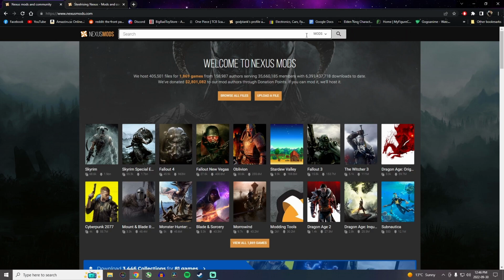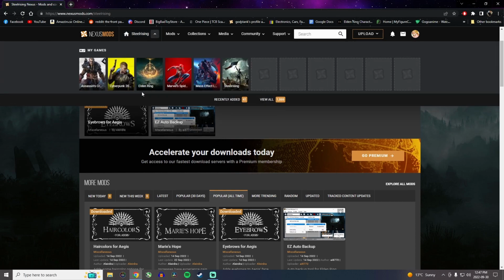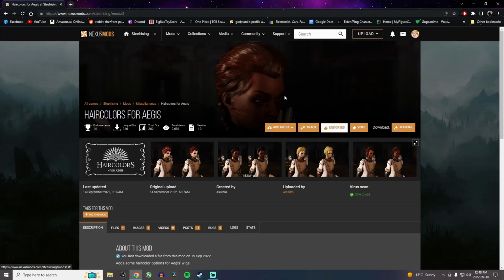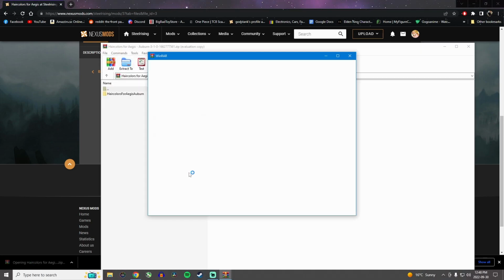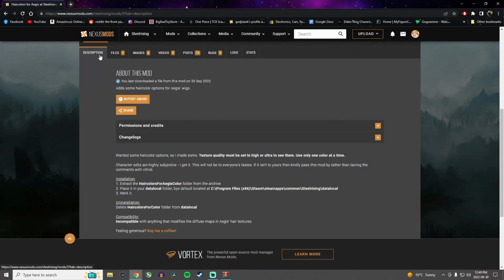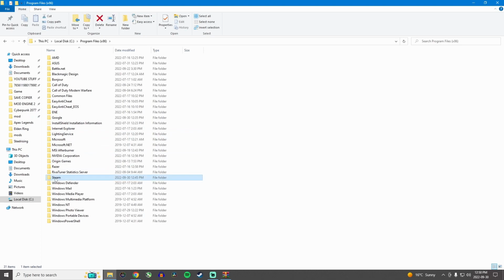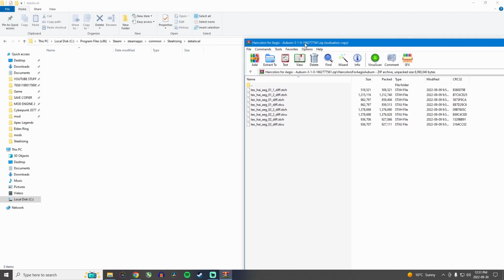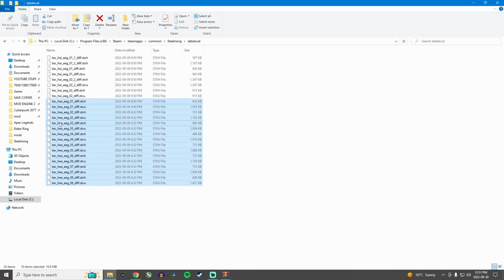How To INSTALL Mods in Steelrising - Modding Guide (PC)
A simple tutorial on how to install mods in Steelrising on PC.

Content:
0:00 - Nexus Mods
0:59 - Guide with Examples
2:59 - Risk of Ban?
3:05 - Future of SR Modding
3:24 - Outro
Song: Drive - White Bat Audio